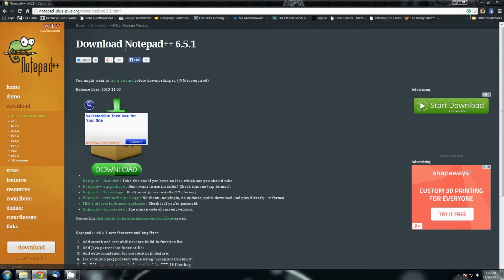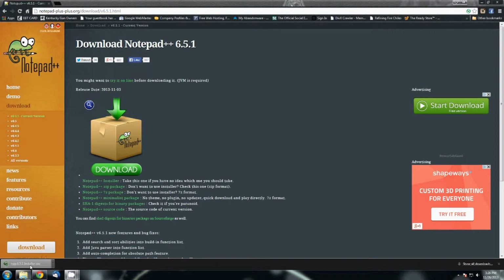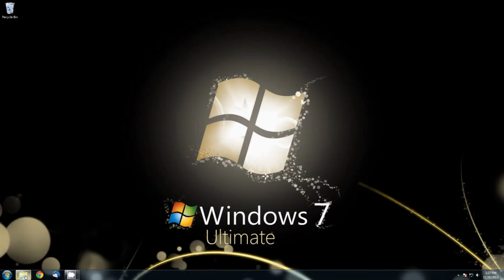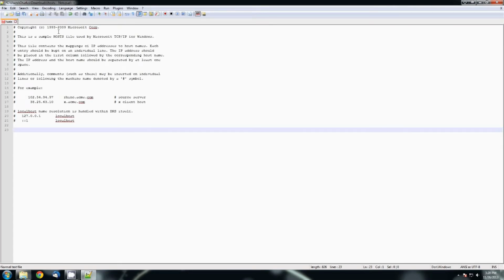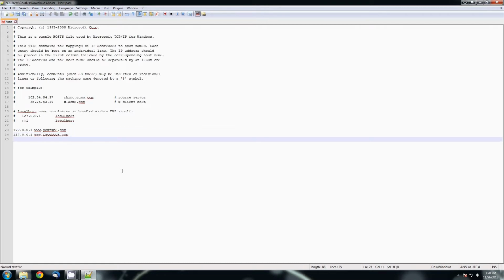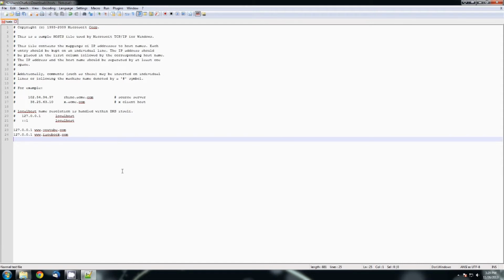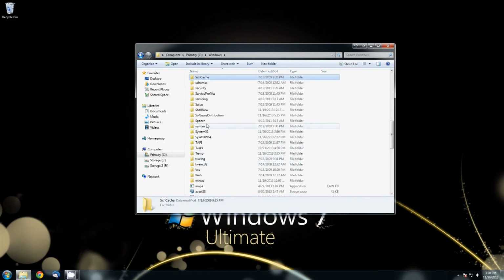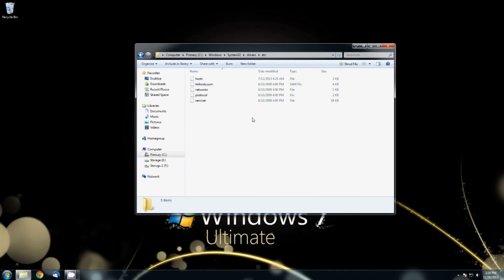How To Block Any Host Using The Windows Hosts File In Vista To 8.1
This video is going to show you how to edit the Windows HOSTS file to block any host. This means any server, IP address, or web page url you can think of by making the system think that it is on the computer when it actually isn't. This is a very effective method if you need to block a program from auto-updating. This also works to block annoying advertisements if you happen to know the URL. This is also a great method if you have children that you are trying to keep off different sites or game servers or social media because they are grounded. This doesn't require special software, there are no passwords, and you can't force an uninstall of a program to bypass this method of blocking.

Hosts file is located:
c:\windows\system32\drivers\etc